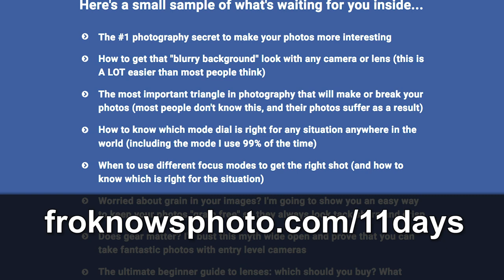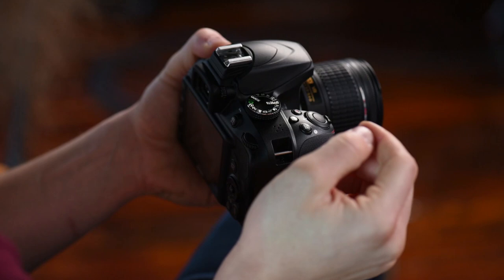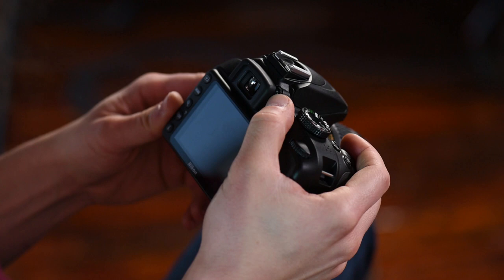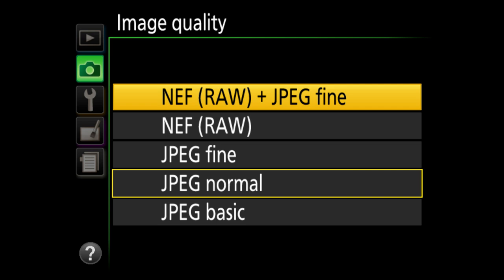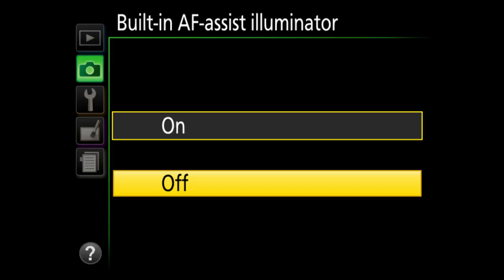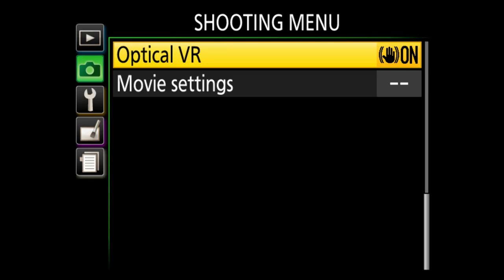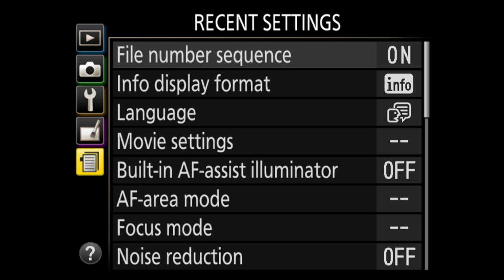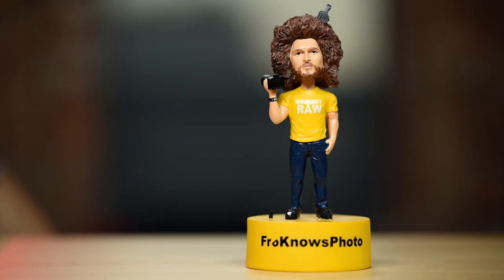Nikon D3400 Users Guide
00:04 11 Days to Better Photography
00:16 Introduction
00:49 Buttons / Camera Body Walkthrough
07:55 How to Hold the Camera
09:18 How to Set the Diopter to Your Eye
09:39 Menu Setup
27:42 Info Display Walkthrough
30:05 Live View Setup / Shooting Video with the Nikon D3400

Here is your FREE Tutorial User's Guide for the Nikon D3400.  What you will find in this 30 Min video is an explanation of what every button does as well as what setting in the menu I recommend.